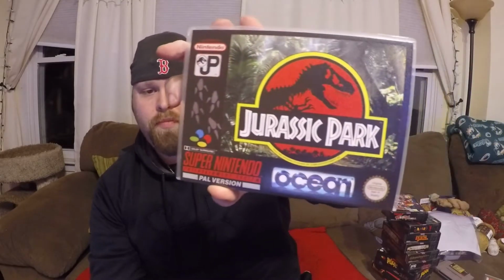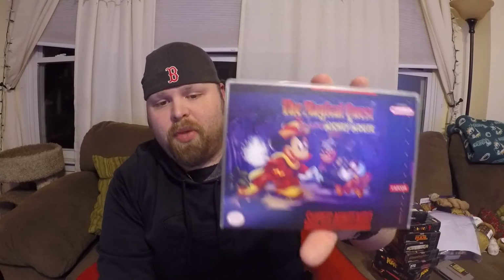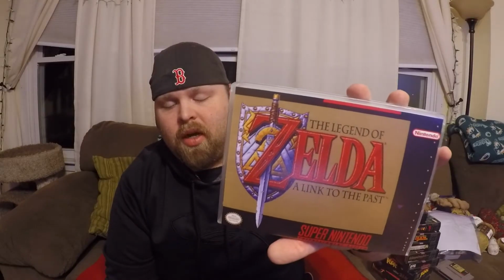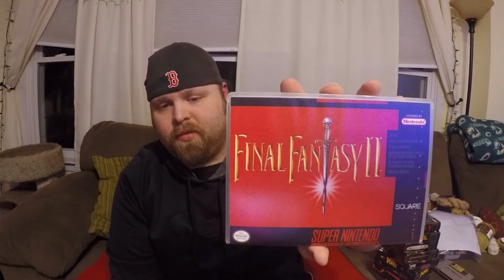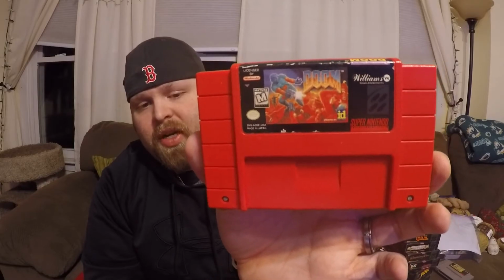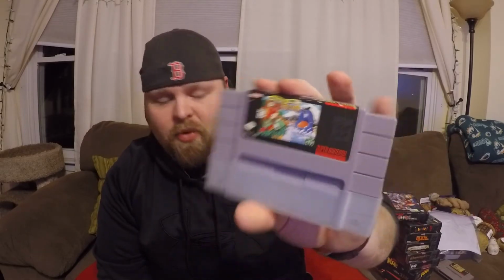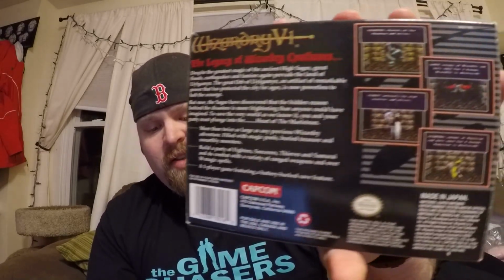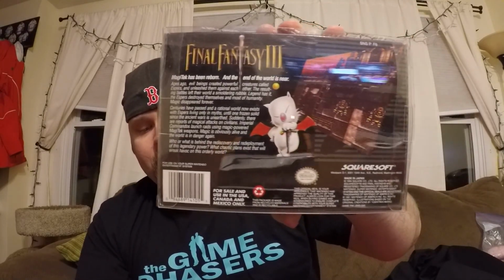Super Nintendo SNES Collection Video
Hey Everyone. Here is my Latest Collection video. This is for my Super Nintendo Collection. Its not the largest but one of my favorites. Mainly Looking for stuff I played as a kid and any Horror games.